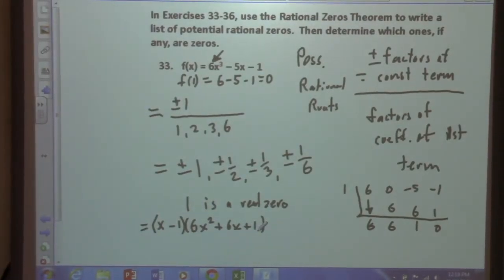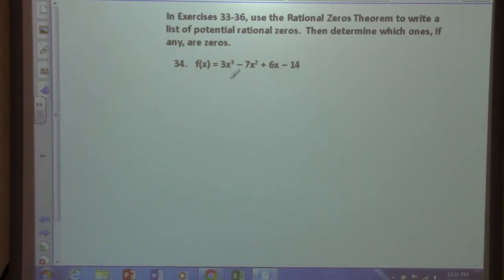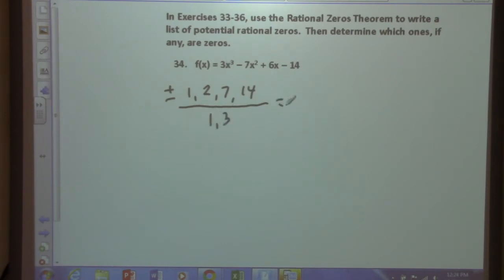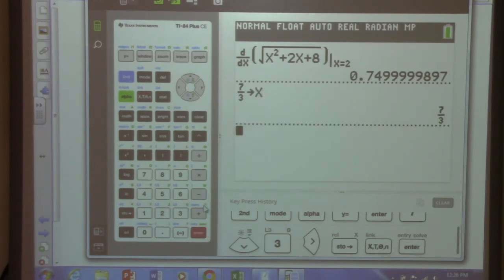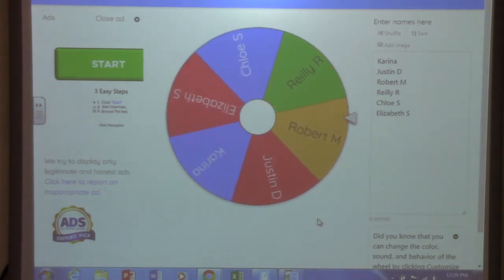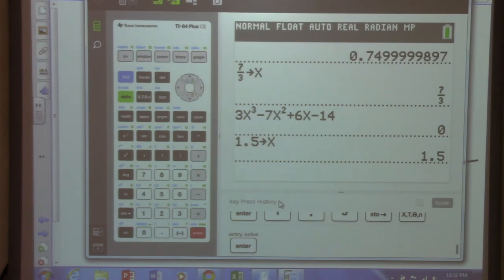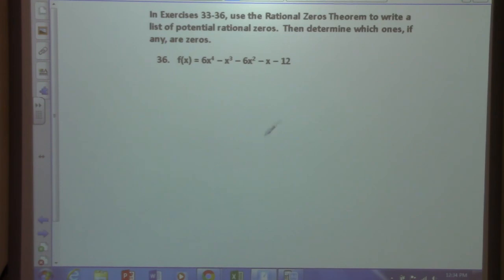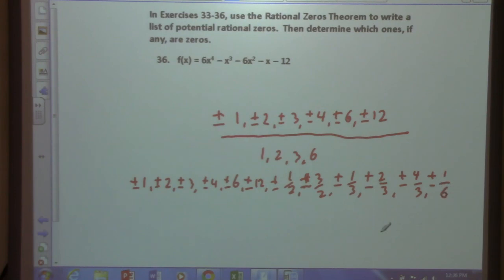Precalculus Class 10/23/20 Chapter 2.4 Exercises 33-36 Using the Rational Roots Theorem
Today we looked at using the rational roots theorem to find a list of possible rational zeros.